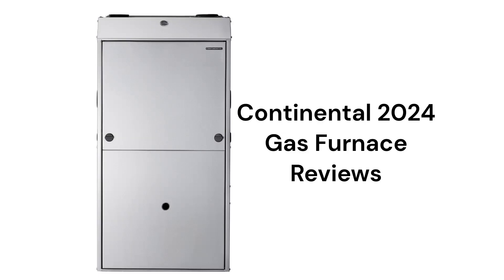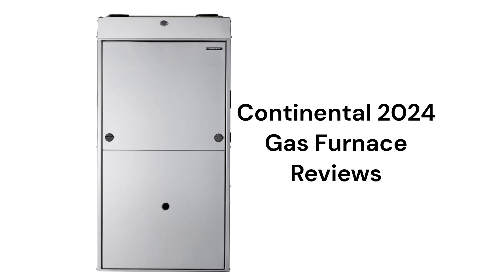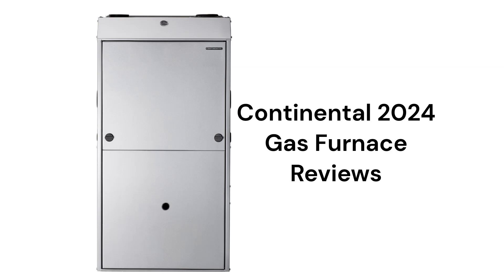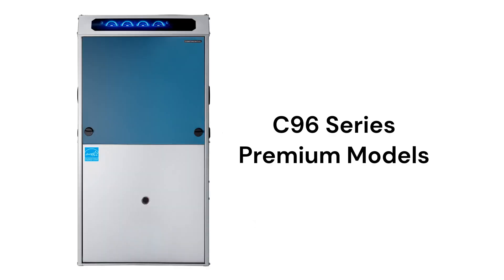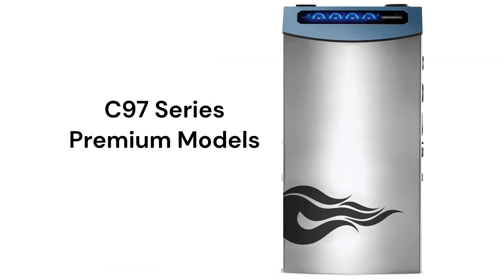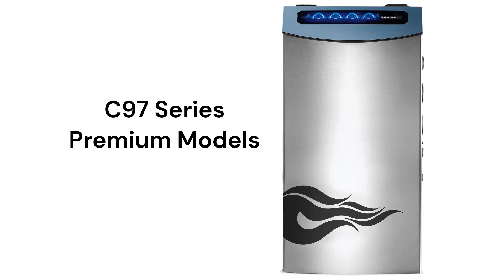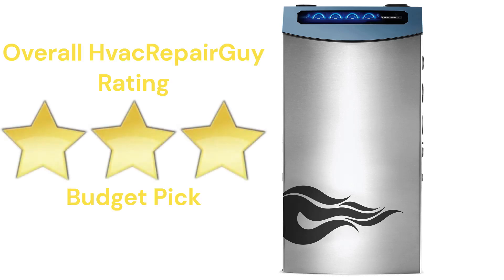HvacRepairGuy 2024 Continental Brand Gas Furnace Reviews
In this video, HvacRepairGuy reviews the 2024 Continental brand of gas furnaces. The reviews are for the C95 Series, C96Q Series, C96 Series, & C97 Series models.